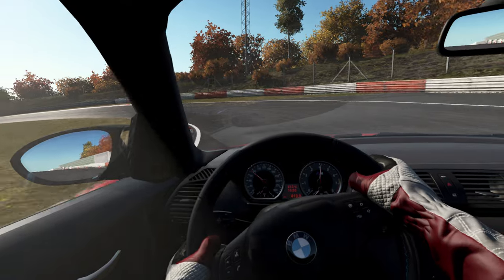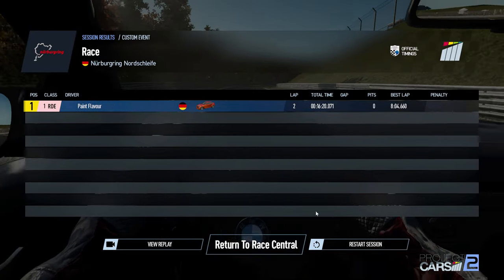FIRST SIM RACING EXPERIENCE IN VR!!